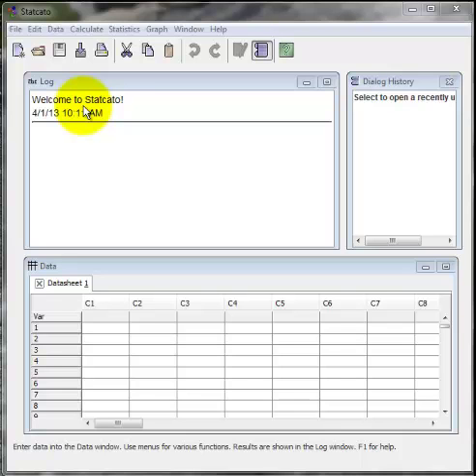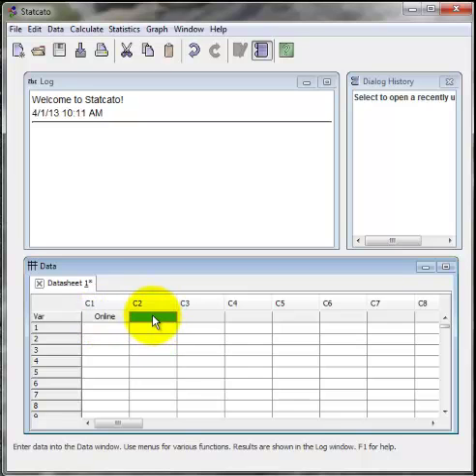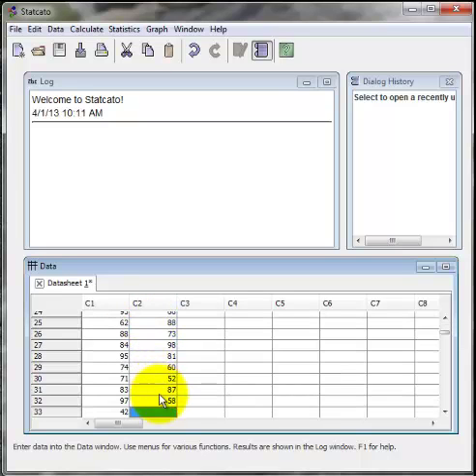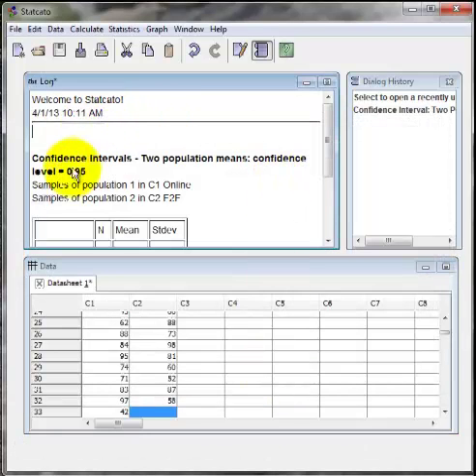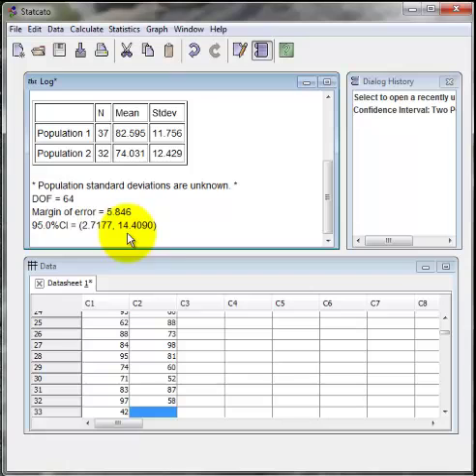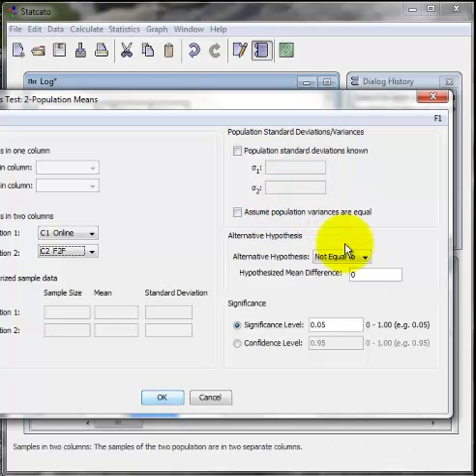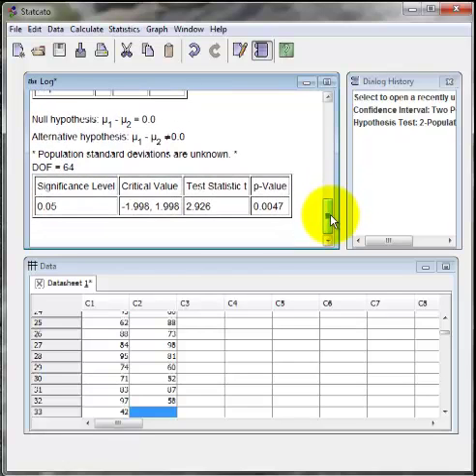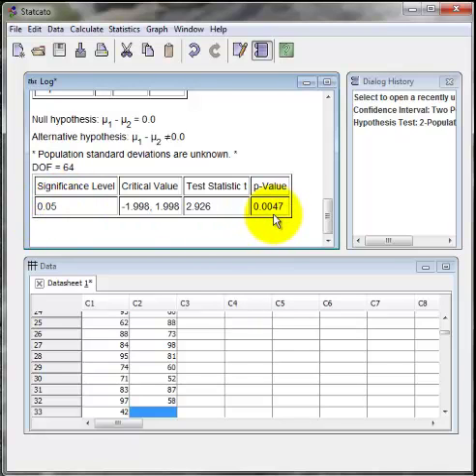Using Statcato for Confidence Intervals and Hypothesis Tests to Compare Two Population Means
This video demonstrates how to use Statcato to construct a confidence interval and conduct a hypothesis test for two independent population means.